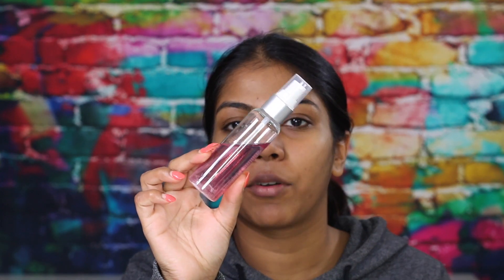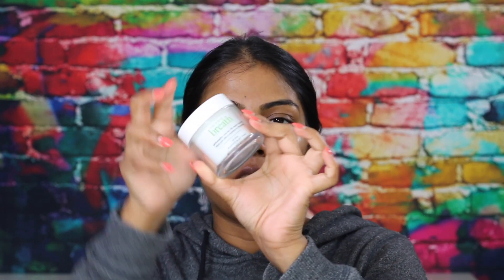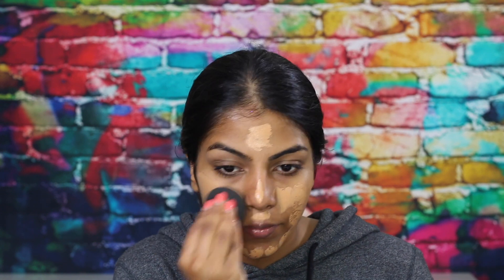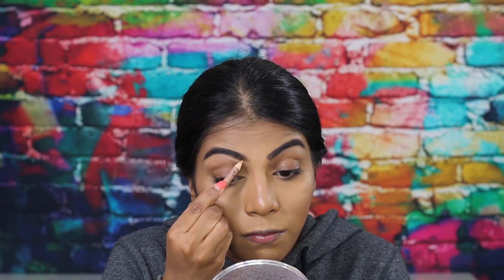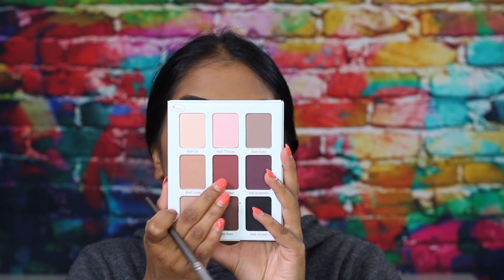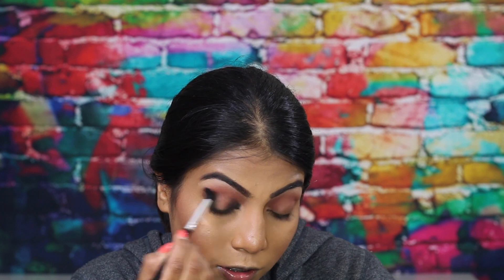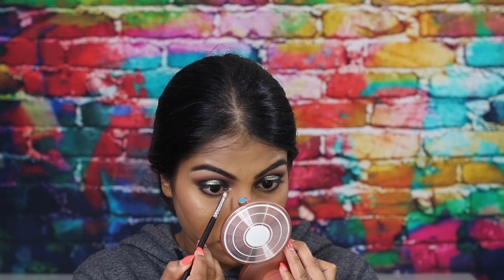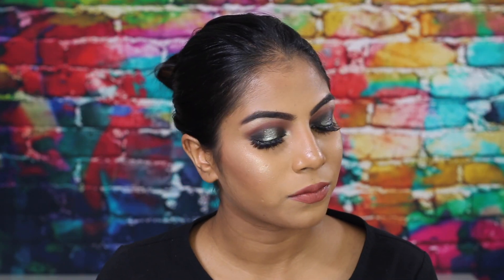Smokey Halo eye makeup tutorial ♡ the balm meet matte trimony palette + colourpop | Shuanabeauty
✔PRODUCTS MENTIONED
Arcona cranberry toner
Antipodes hosanna h2o serum
philosophy take a deep breath oil cream moisturiser
Soap and glory sexy mother pucker lip gloss
smashbox photo finish primer water
mecca cosmetica smoothing primer
nars pro prime smudge proof eyeshadow base
makeup forever HD foundation stick - 173= Y445
beauty blender pro
smashbox color correcting stick - dark
Benefit porefessional agent zero shine powder
bourjois healthy balance powder - 56 light bronze
too faced mr right brush
too faced dark chocolate soleil bronzer
essence silky touch blush - 80 autumn peach
estee lauder powder gelee illuminator - heat wave
zoeva luxe fusion powder brush
wet n wild photo focus setting spray
loreal brow artist xpert - ebony
benefit gimme brow - 5
nyx wonder pencil - deep
the balm meet matte trimony palette
Too faced glitter glue
colourpop super shock shadow - half light
xo beauty the chic lashes
mac lip liner spice
colourpop lippie stix - cant wait
rimmel scandaleyes waterproof kohl kajal
tarte tartiest lash paint

✔ SHADE REFRENCES:
Nars all day luminous foundation - Tahoe
Huda beauty faux filter foundation - Toffee 420G
MUFE HD foundation - 173/ Y445

shuanabeauty

Hey All Welcome to Shuanabeauty ♡  This is Shuana, Thank you for stopping by and watching my video, please be sure to check out my other makeup videos where you'll find my beauty tips, tricks and favourites on everything I love. hope you enjoyed watching ♡